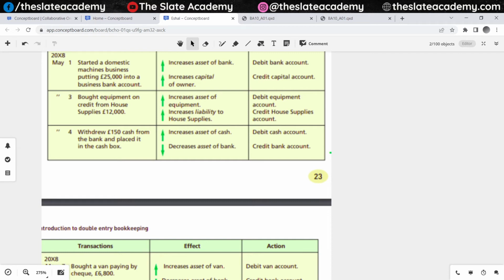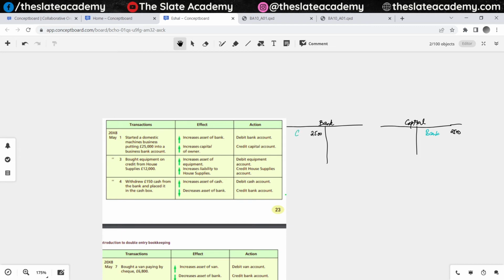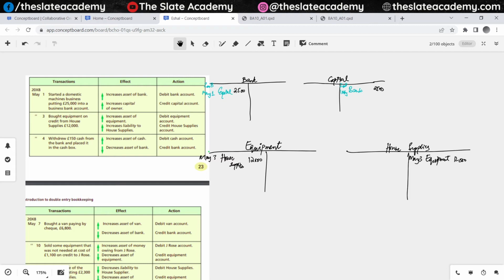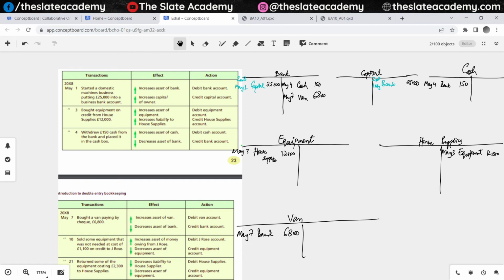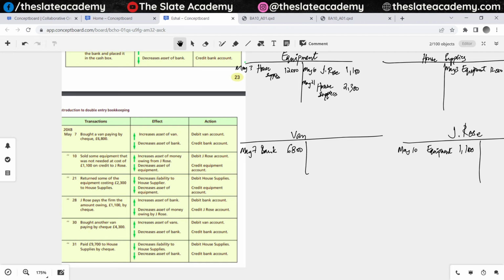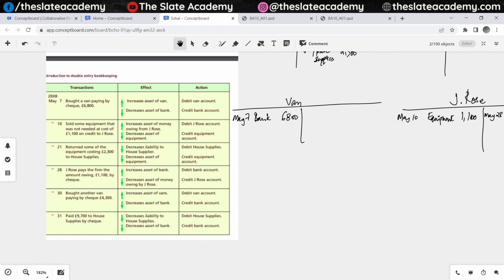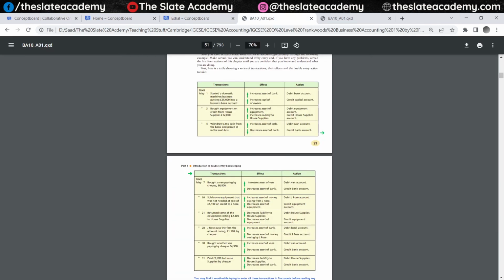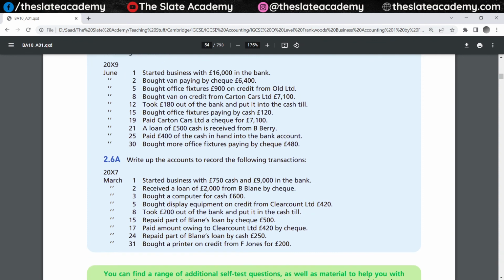How to record Double Entry in T accounts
In this video we learn and practice how to record double entries in t accounts of an entity.
We learned how to record double entries to show increase or decrease in assets, capital, or liabilities of a business.